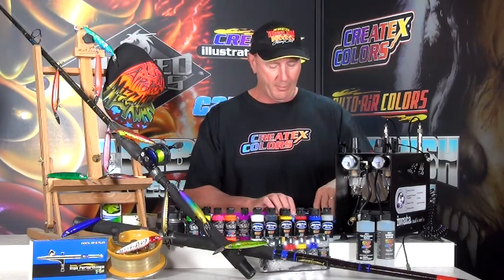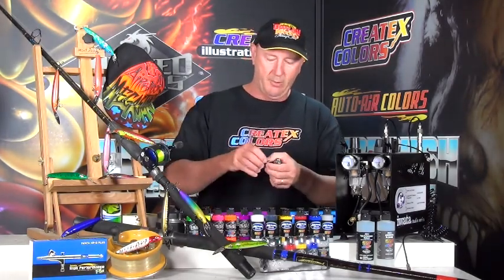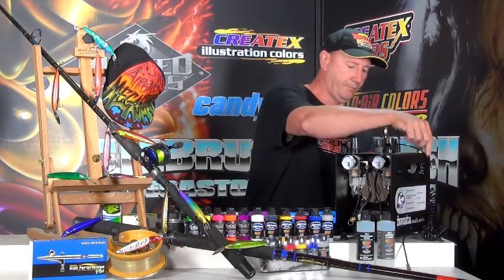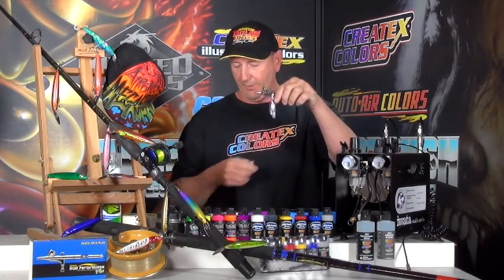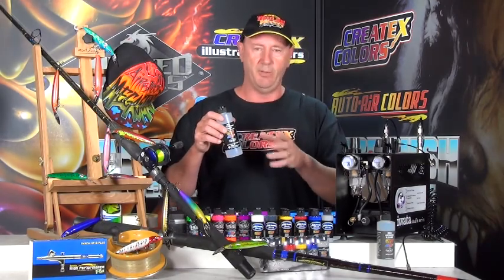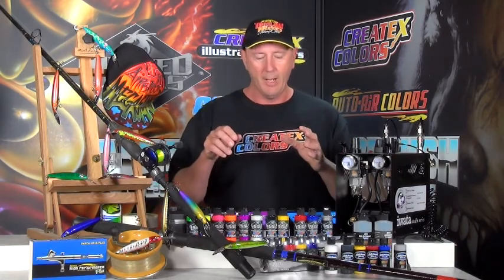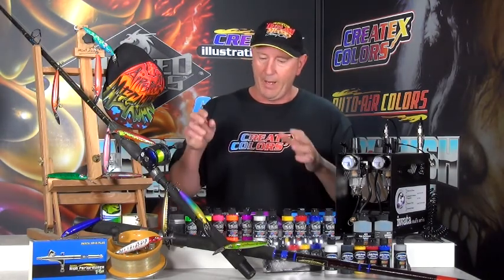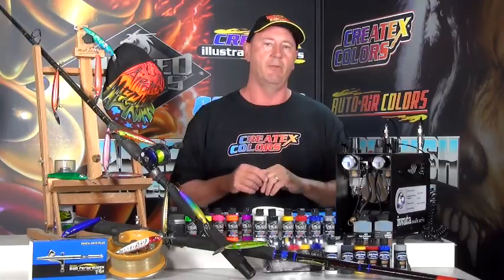Fishing Lures Professional Airbrush Kit Airbrush Megastore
This Fishing Lure Airbrush Professional kit is suited to those who are undertaking larger production runs or those who want some high quality gear that will give great top results time and time again.
Selecting a kit that has been professional matched makes perfect sense, no need to guess what works with your hard earned, we have you well catered for.